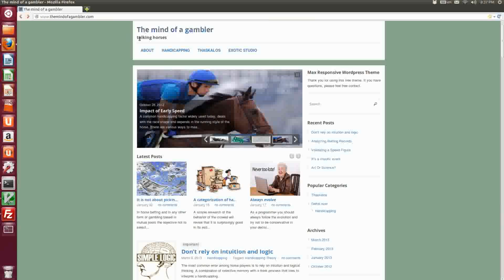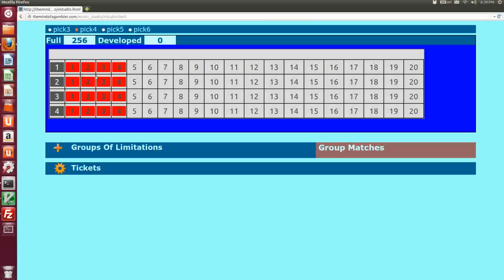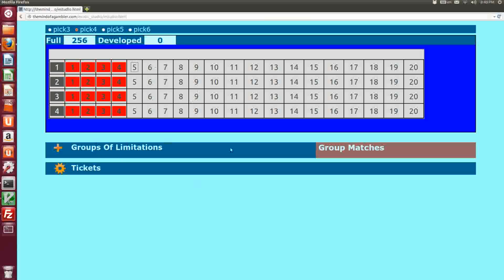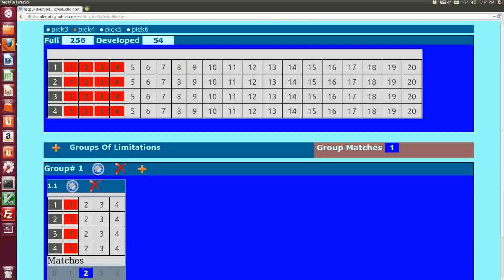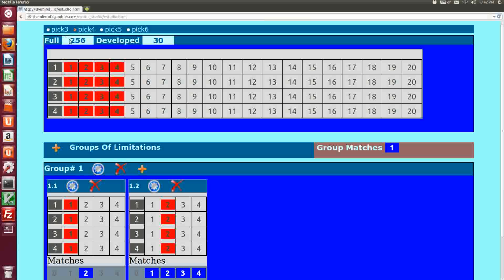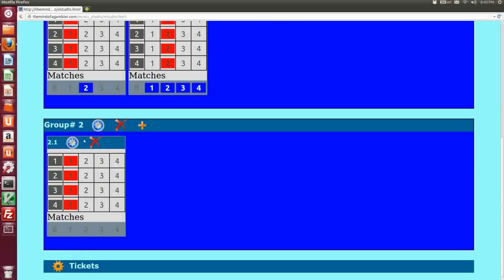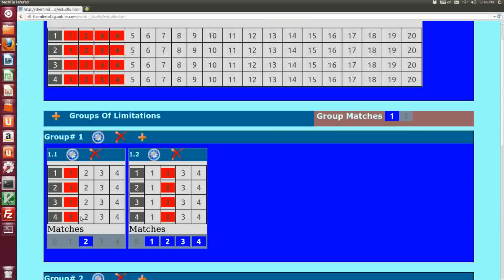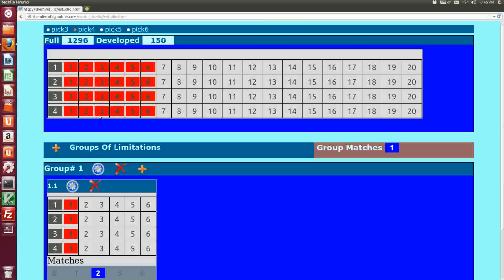EXOTIC STUDIO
A utility for the construction of horizontal exotic bets like pick3, pick4, pick5 and pick6